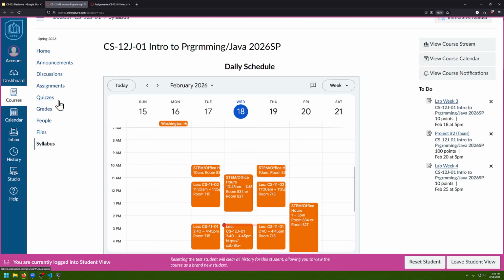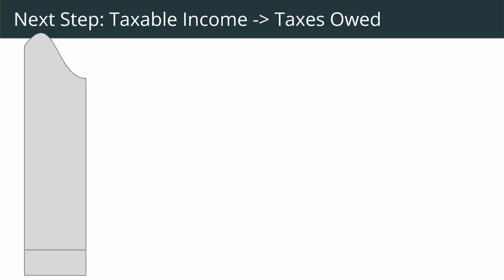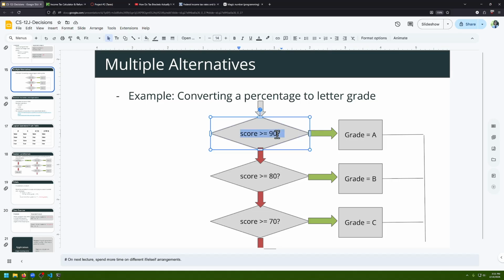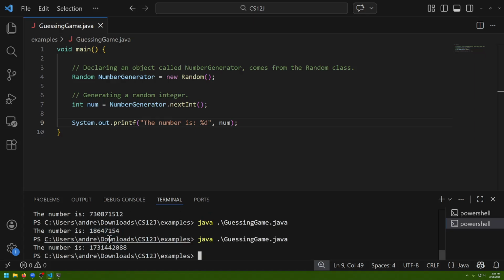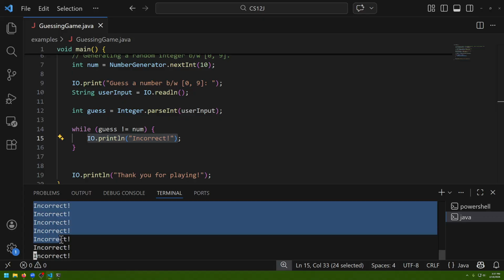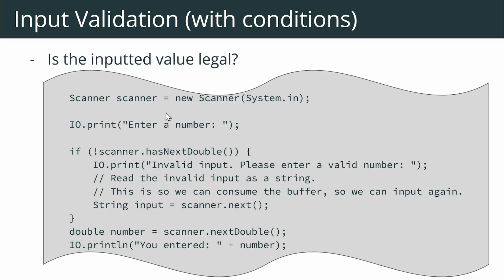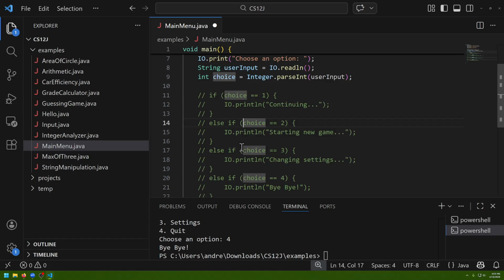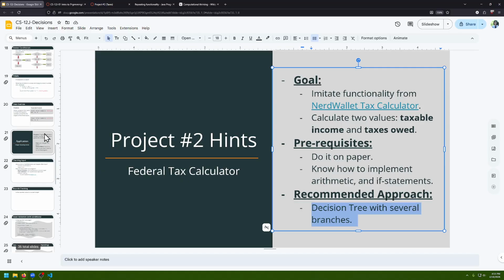[CS-12J] Decisions, Branches: 2-18-26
Gives hints for the Taxes project. Finishes the topic on decisions/branching. And gives a quick sneak peek into next week's material on Loops.